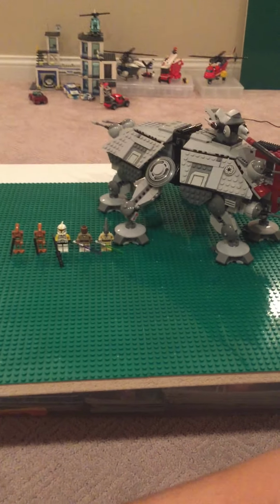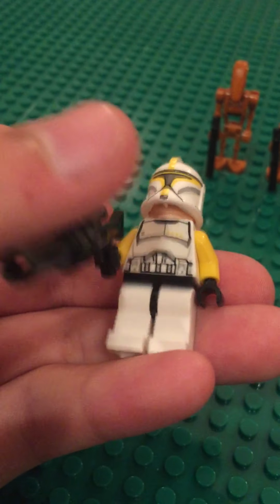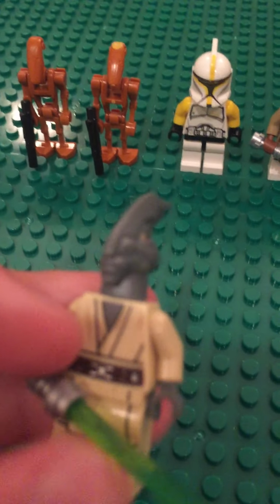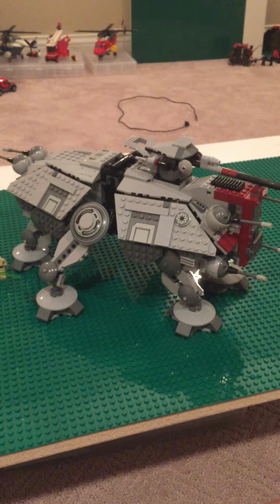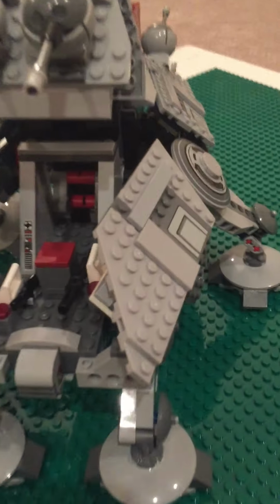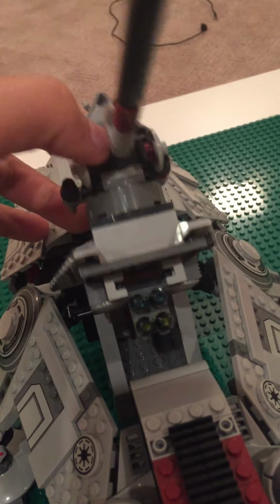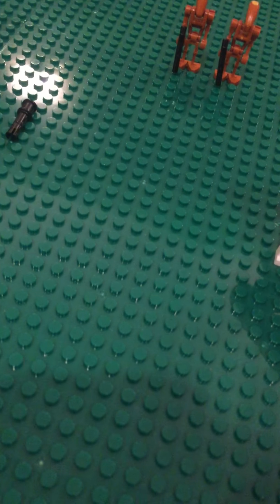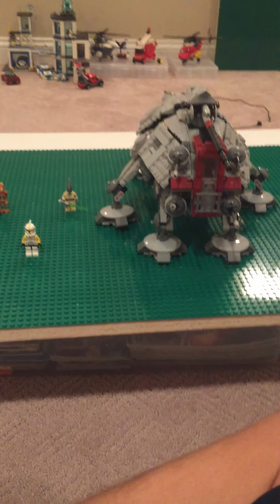LEGO Star Wars AT-TE Review!!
In this video I review the 75019 LEGO Star Wars AT-TE from 2013!!! My thoughts as well as features!!!